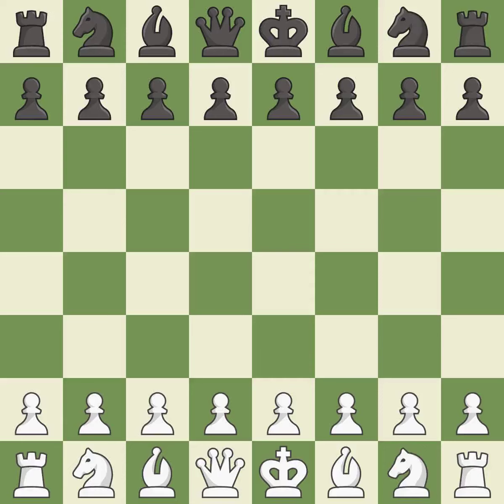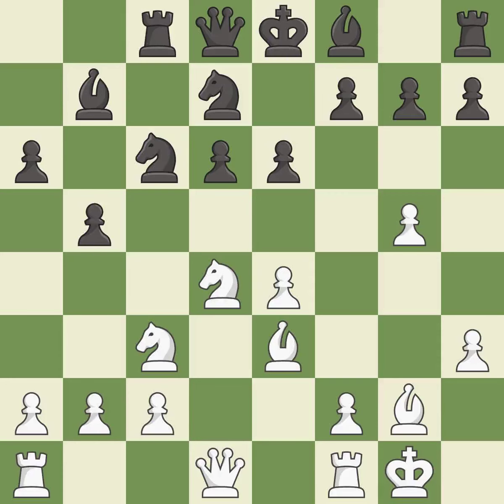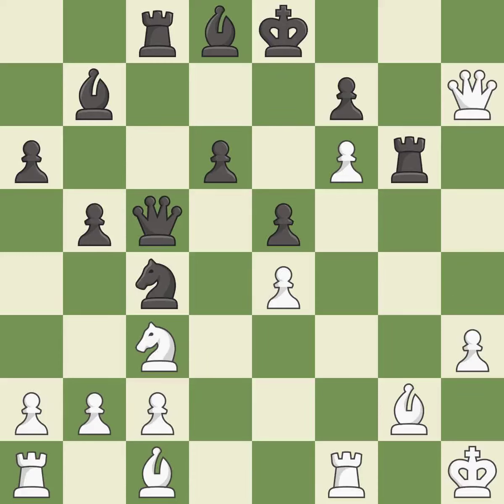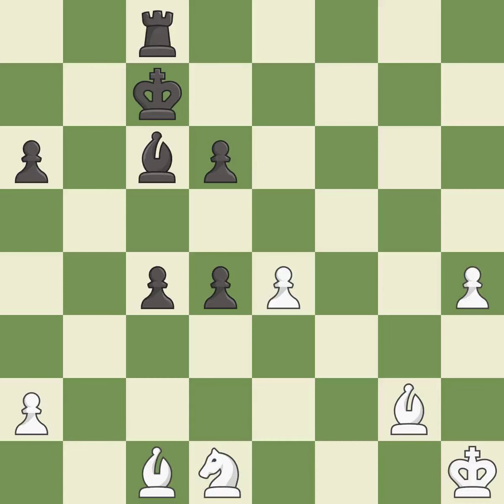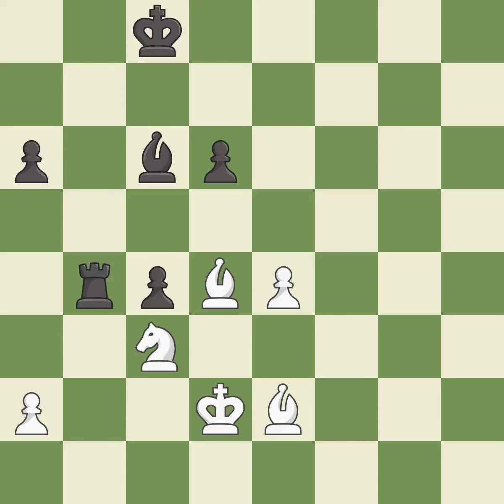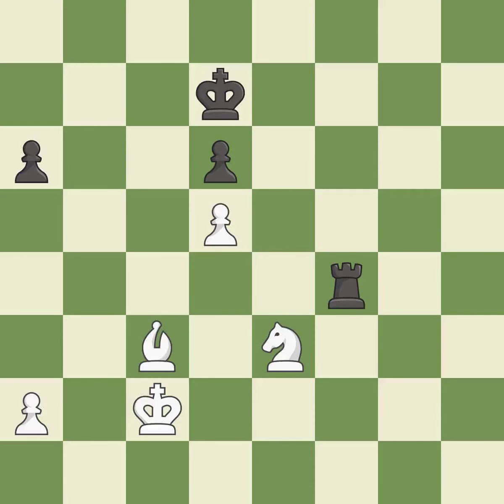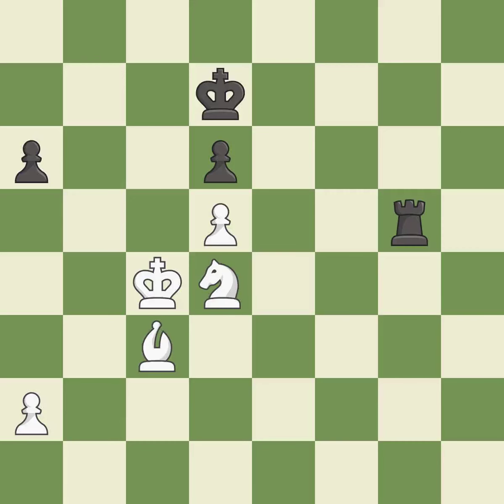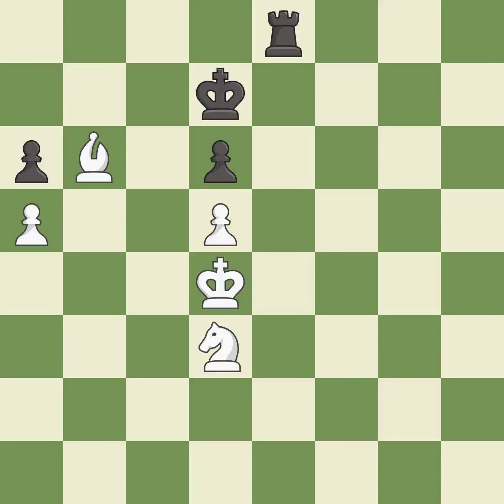White Esipenko, Andrey, Black Mikhailov, Se1,Sicilian Defense: Open, Najdorf, Adams' Attack, Event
Sicilian Defense: Open, Najdorf, Adams' Attack, Event Dvorkovich Mem 2013, Site Taganrog RUS, Date 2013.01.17, Round 3.18, White Esipenko, Andrey, Black Mikhailov, Se1, Result 1/2-1/2, ECO B90, WhiteElo 2140, BlackElo 2377, PlyCount 182, EventDate 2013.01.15, EventType swiss, EventRounds 9, EventCountry RUS, Source Mark Crowther, SourceDate 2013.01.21